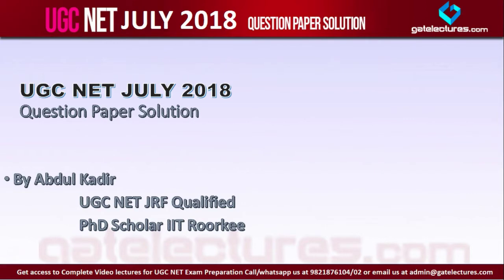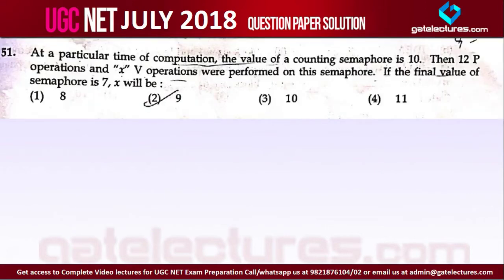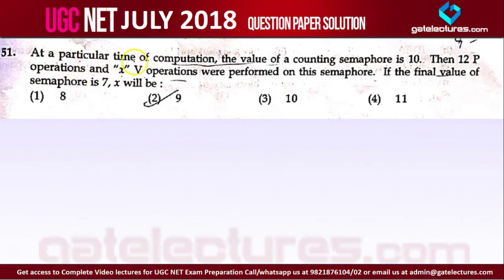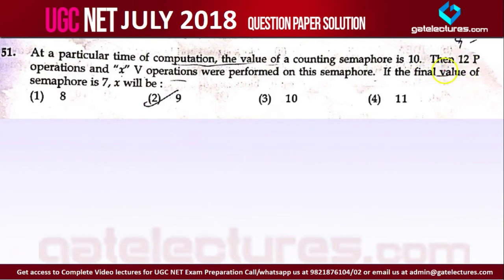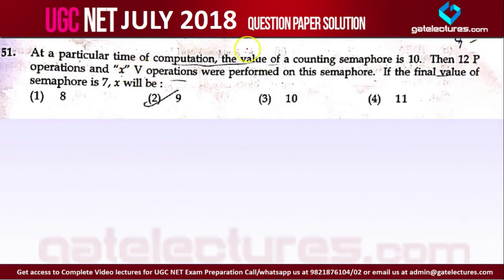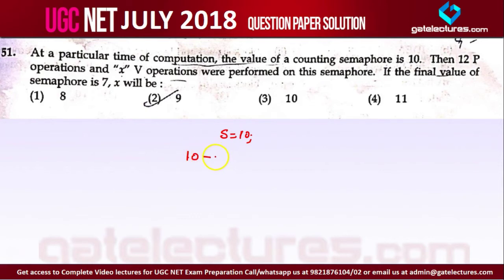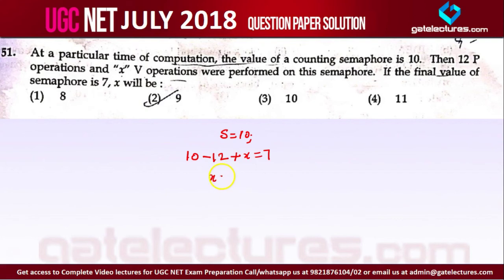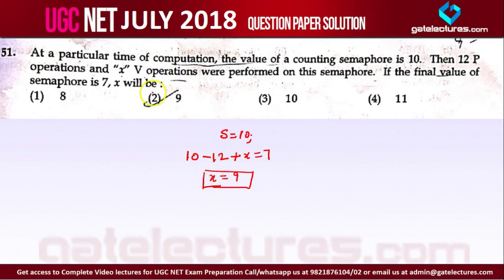Q51 UGC NET 8 July 2018 Computer Science and Applications Paper 2 Solutions (Semaphores)